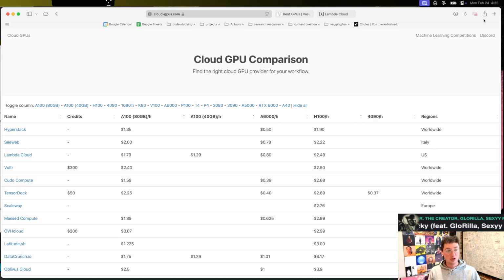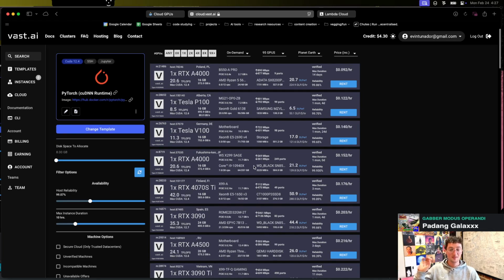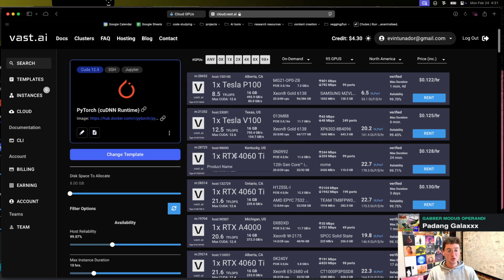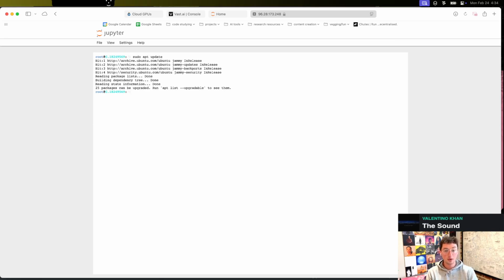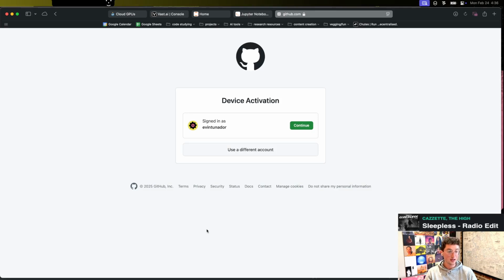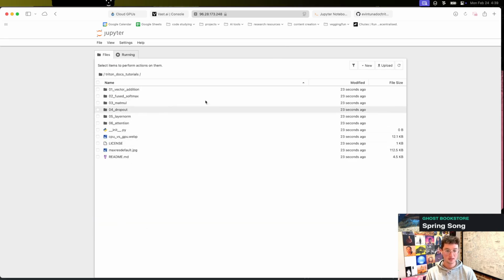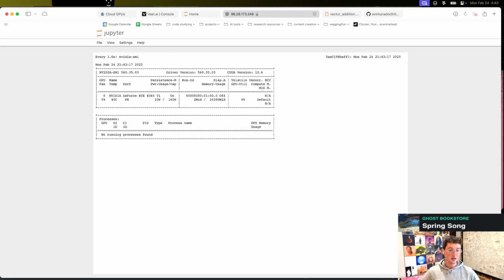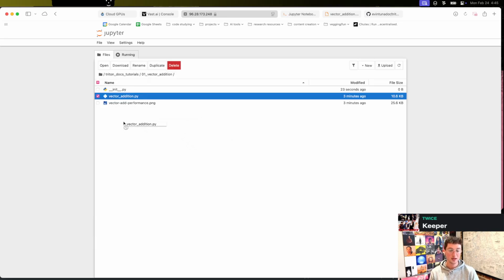Triton GPU Kernels Lesson #3 | Where to rent cheap GPUs